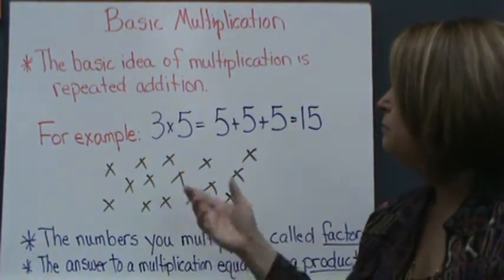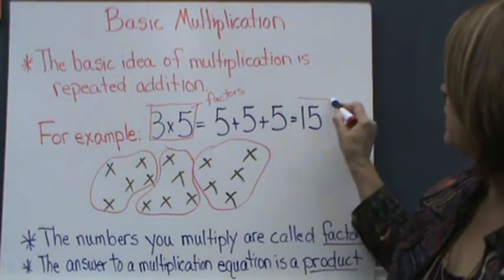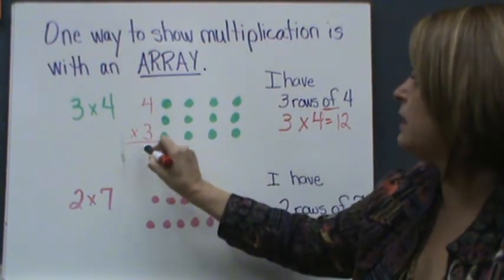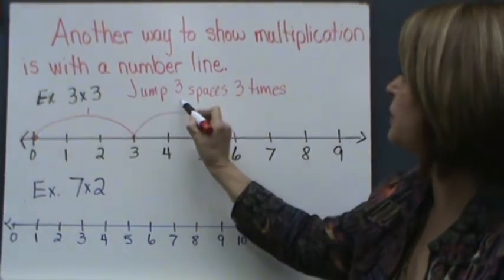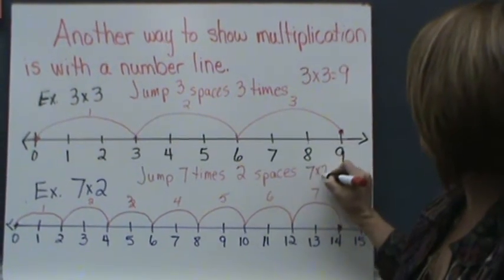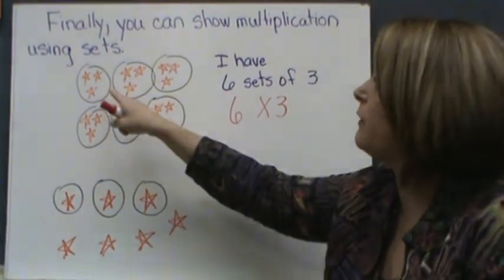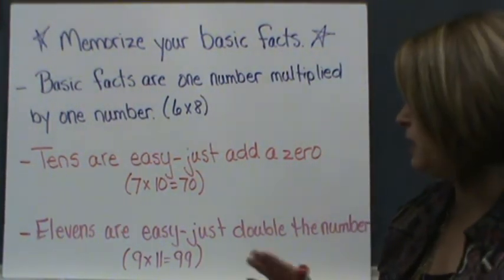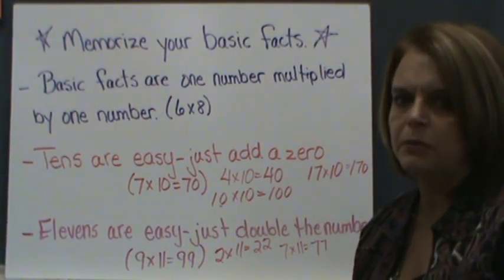Basics of Multiplying